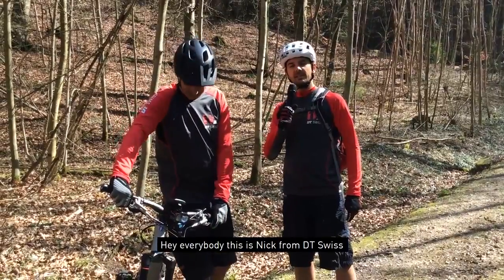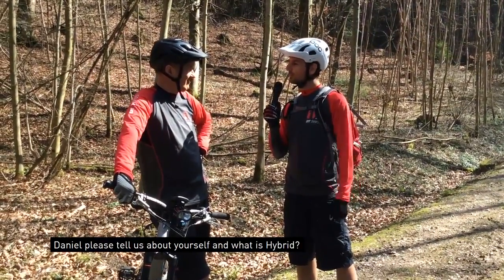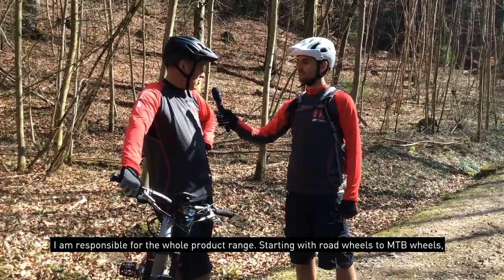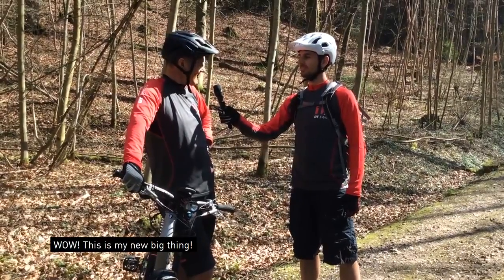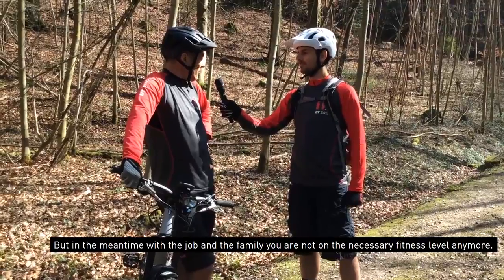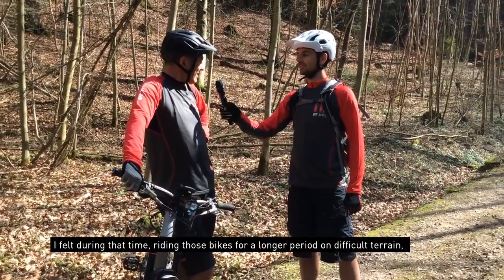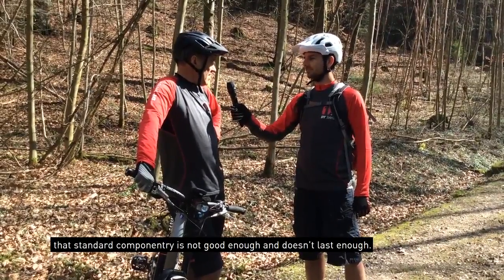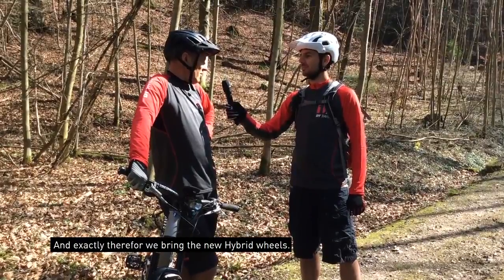Development of a new wheelset (1/4). | DT Swiss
►  How does the process of developing and engineering a new bicycle wheel look like?
Get an insight on how the development of new wheels take place at DT Swiss.
The four part video series explains that process of wheel building at the example of the development of eMTB specific wheels, the so called HYBRID wheels.

►  Find out more about the features and advantages of HYBRID wheels,  specifically developed for e-Mountainbikes and e-Road bikes:

►  If you enjoyed this video, make sure to give it a thumbs-up. 👍

►  About DT Swiss:
DT Swiss meticulously develops high-performance cycling wheels and components, that provide a competitive edge to every ambitious cyclist: If you have a goal you are ambitious.